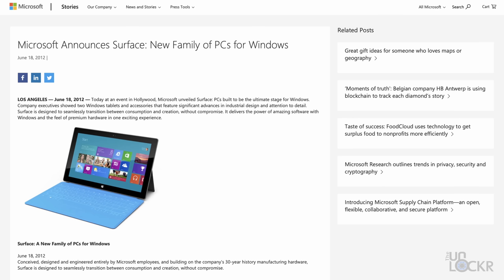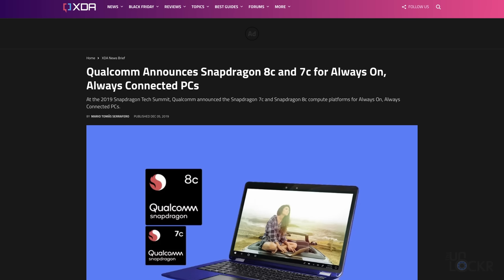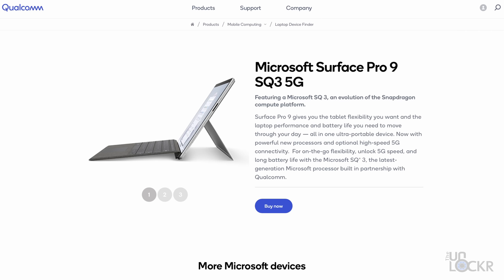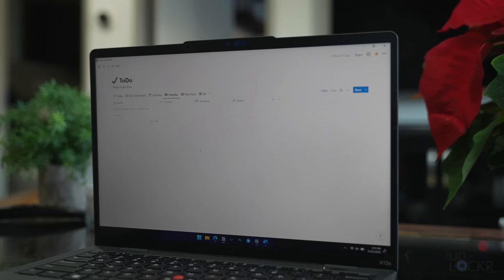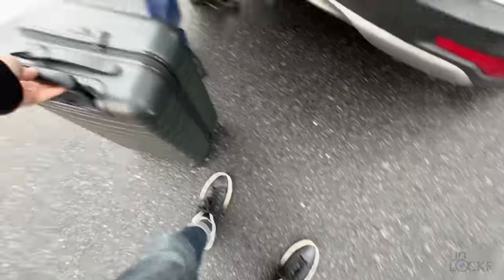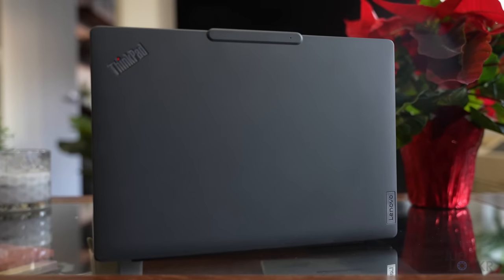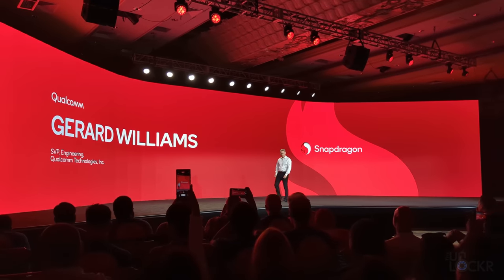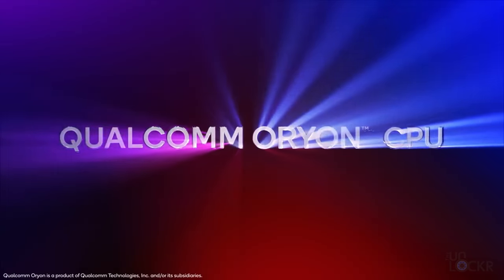The Current State of Windows on ARM-Architecture (& Its Promising Future)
We’ve heard a lot about computers based on different processor architectures lately, but what is the latest with Windows on Snapdragon? Well, in this video, I go through all of the major changes that might have flown under your radar when it comes to Snapdragon chipsets on Windows computers as well as take a trip to discover what is in store for their near future.